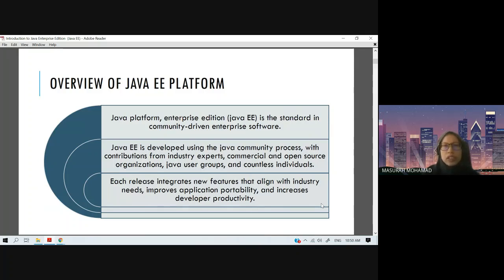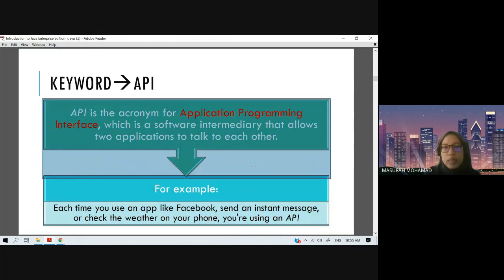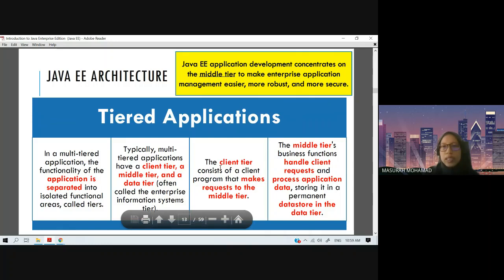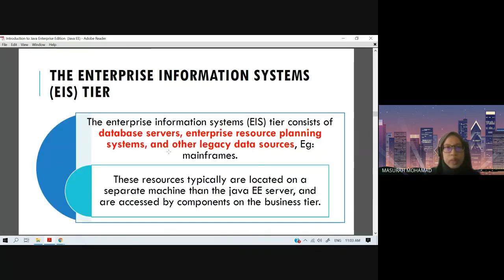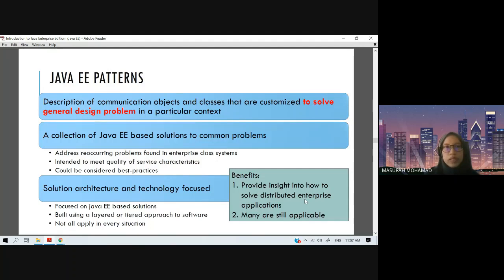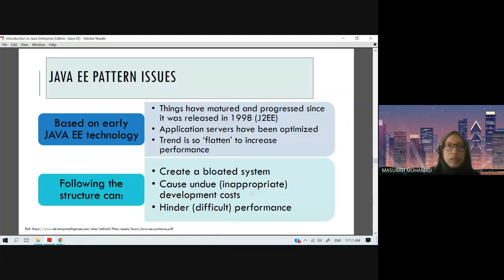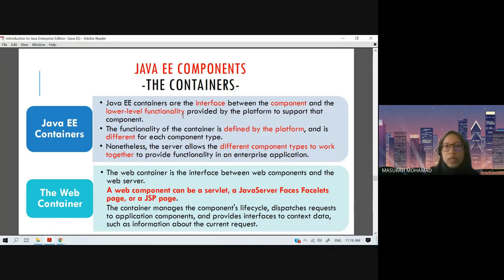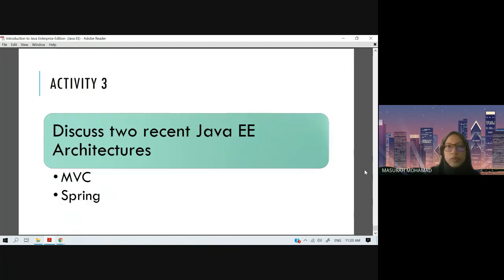CSC584 Lecture 2 Introduction to Java EE